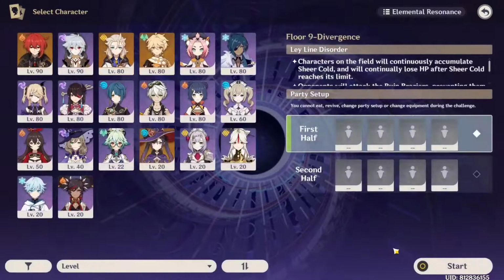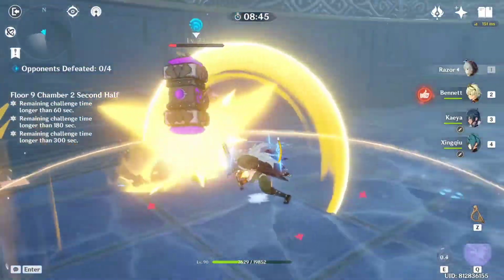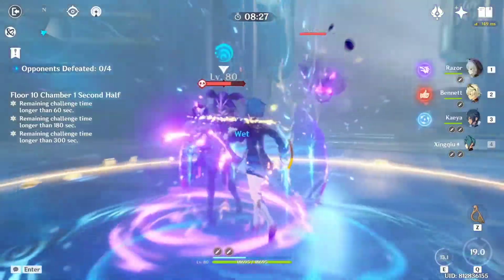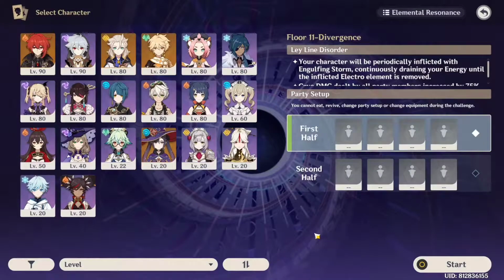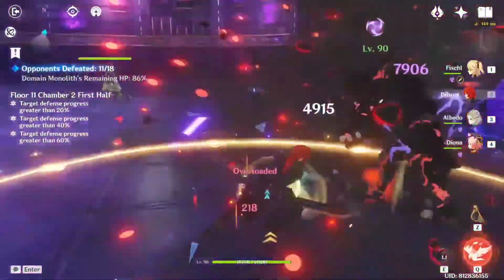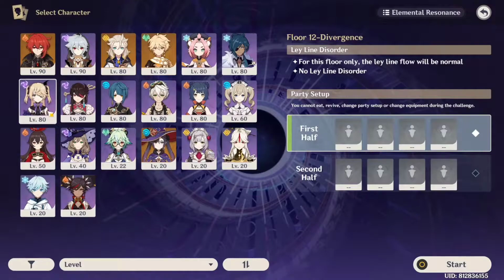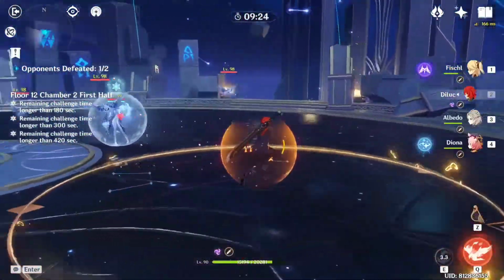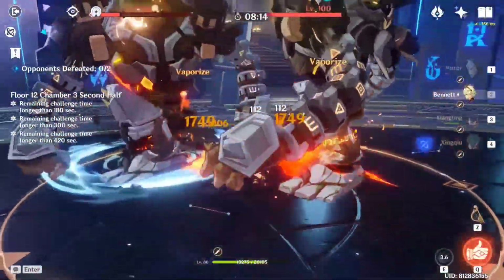Fireworks in the Spiral Abyss | 36 Stars | Tips, Tricks and Strategies | Genshin Impact Pseudo Guide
Well, this isnt necessarily a guide, but will help you nonetheless. So make sure to watch the entire thing. And well, keep going traveller.

0:26 Floor 9 Chamber 1 First Half
1:39 Floor 9 Chamber 1 Second Half
3:03 Floor 9 Chamber 2 First Half
4:16 Floor 9 Chamber 2 Second Half
5:43 Floor 9 Chamber 3 First Half
6:31 Floor 9 Chamber 3 Second Half
7:21 Floor 10 Chamber 1 First Half
8:54 Floor 10 Chamber 1 Second Half
10:10 Floor 10 Chamber 2 First Half
11:12 Floor 10 Chamber 2 Second Half
12:01 Floor 10 Chamber 3 First Half
13:14 Floor 10 Chamber 3 Second Half
14:37 Floor 11 Chamber 1 First Half
16:20 Floor 11 Chamber 1 Second Half
17:52 Floor 11 Chamber 2 First Half
20:04 Floor 11 Chamber 2 Second Half
21:31 Floor 11 Chamber 3 First Half
22:53 Floor 11 Chamber 3 Second Half
24:27 Floor 12 Chamber 1 First Half
26:24 Floor 12 Chamber 1 Second Half
28:00 Floor 12 Chamber 2 First Half
29:38 Floor 12 Chamber 2 Second Half
31:21 Floor 12 Chamber 3 First Half
32:26 Floor 12 Chamber 3 Second Half
34:38 Character Builds
36:28 Bye Bye